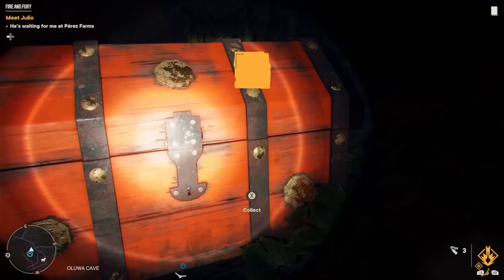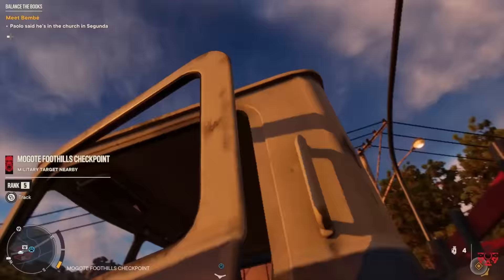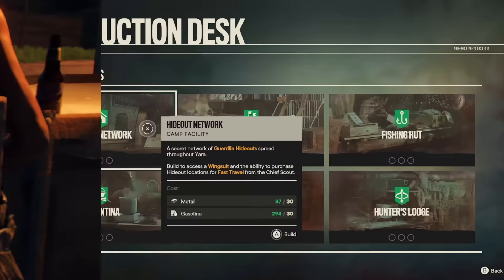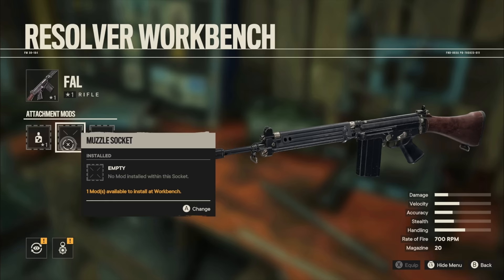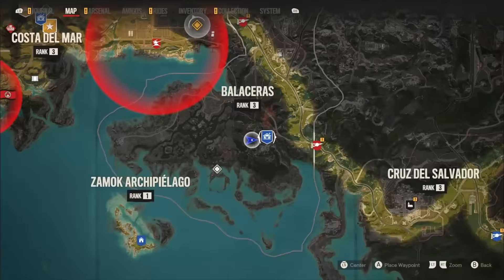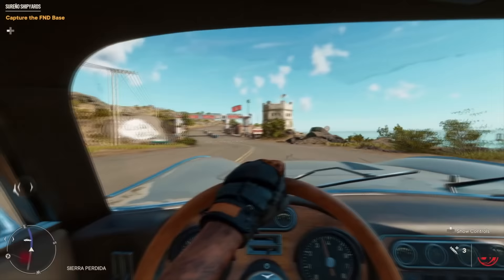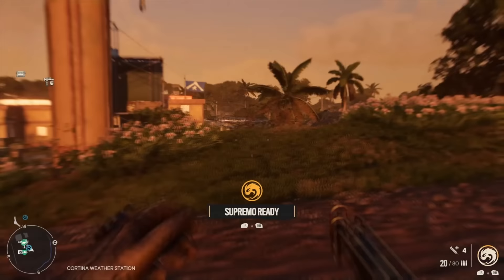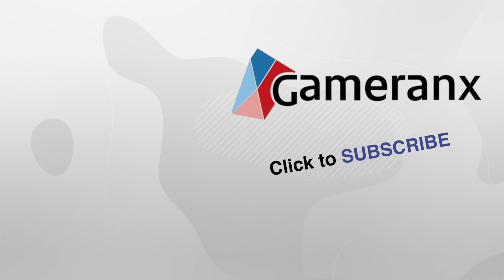Far Cry 6 - 10 Things The Game DOESN'T TELL YOU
Far Cry 6 (PC, PS5, PS4, Xbox Series X/S/One) is here and it is as massive as you'd expect. Here are some good tips before jumping in.